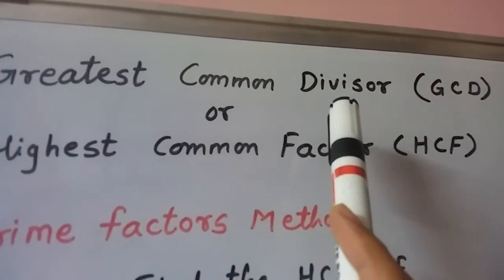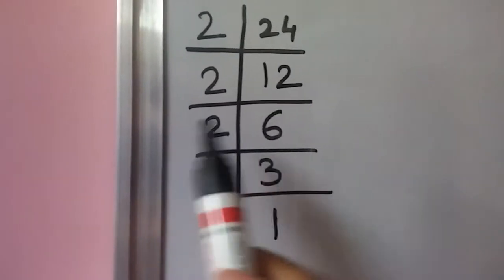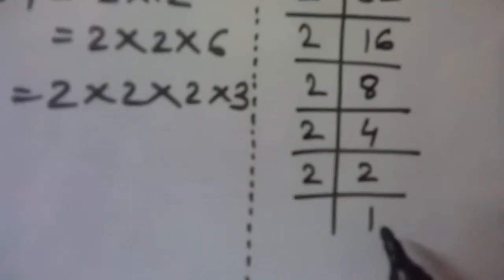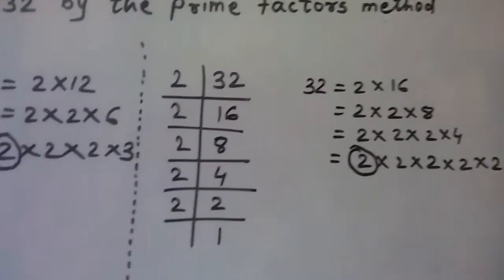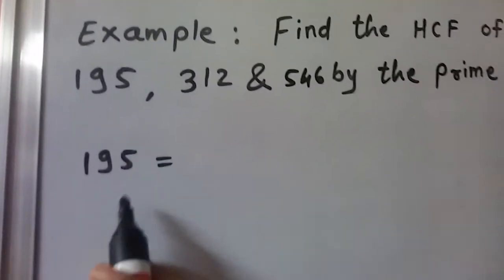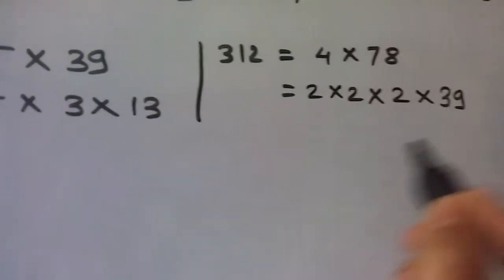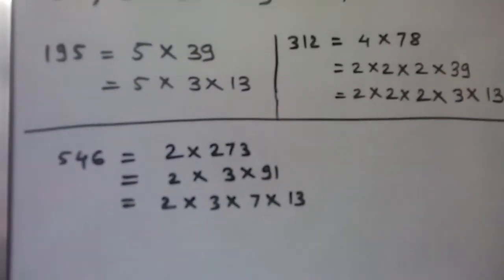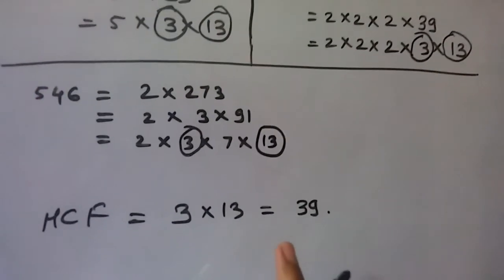7th Math's chapter 3 HCF and LCM (prime factors method forfind HCF )